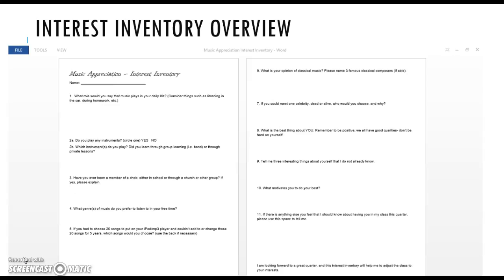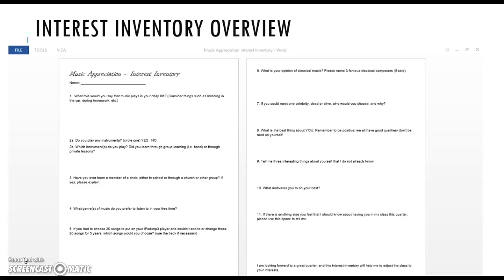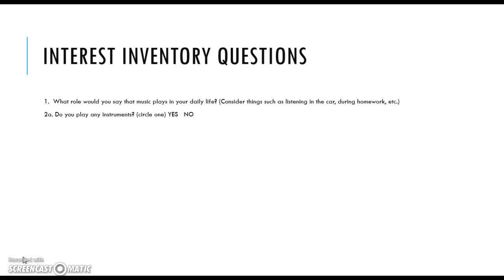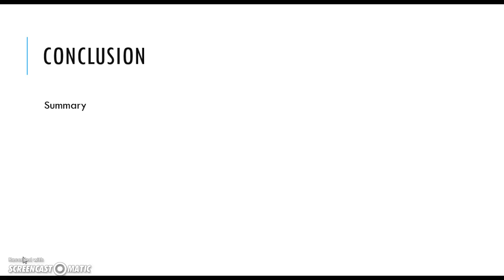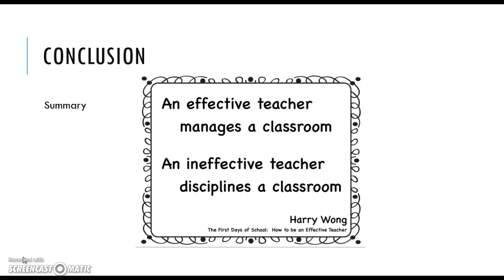Matthew Weber - Behavior Management Screencast